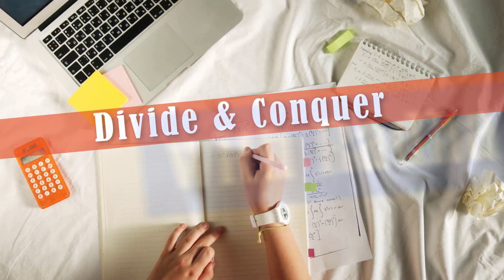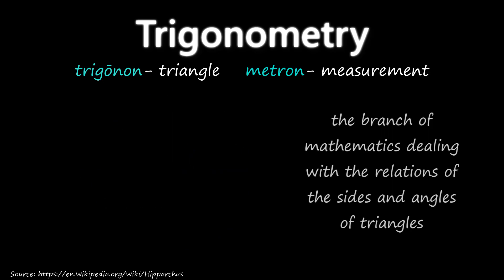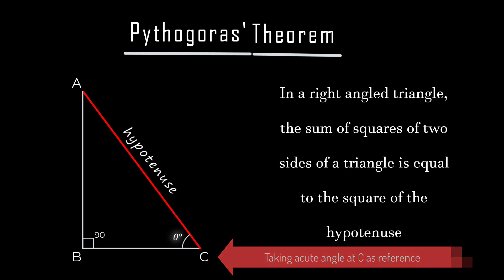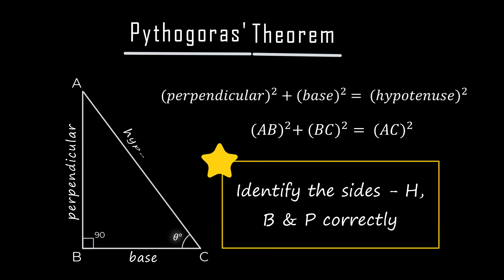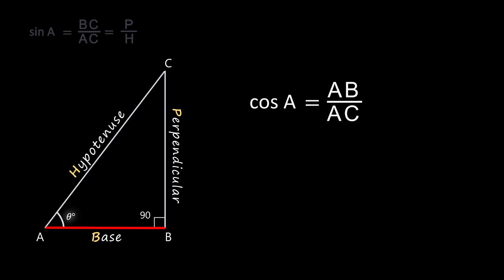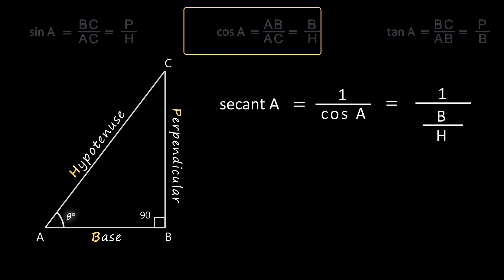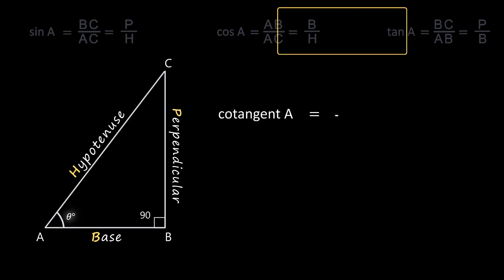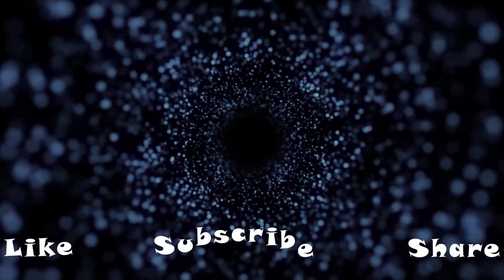What is Trigonometry (Basics )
Basics of Trigonometry  (Grade XI, X)

Chapters
0:00 - Intro
0:10 - Applications of Trigonometry
0:31 - What is Trigonometry
0:52 - Pythagoras Theorem
1:54 - 6 - Trigonometrical ratios